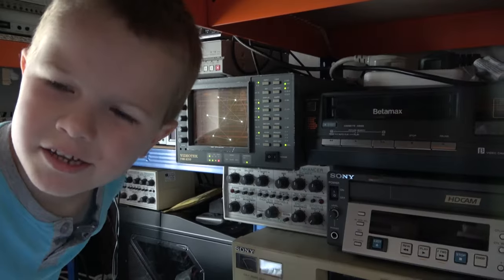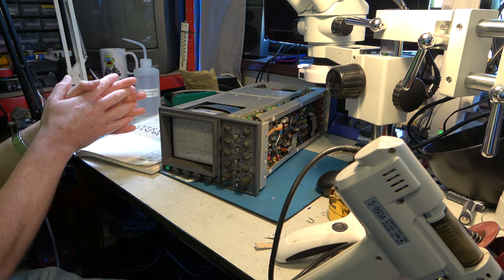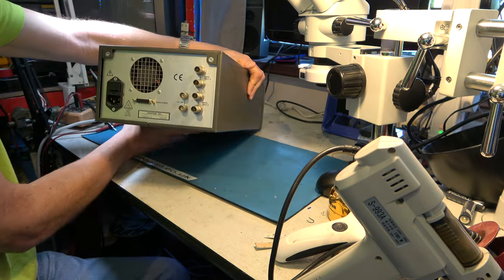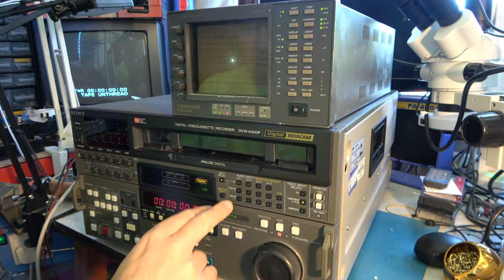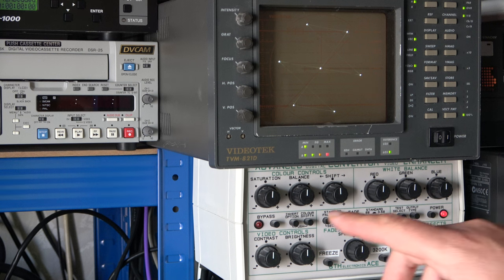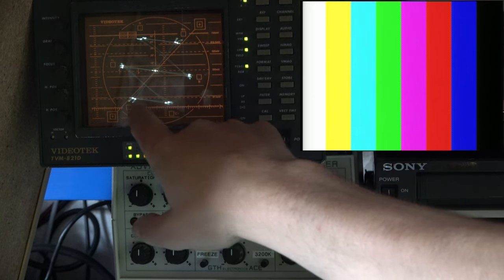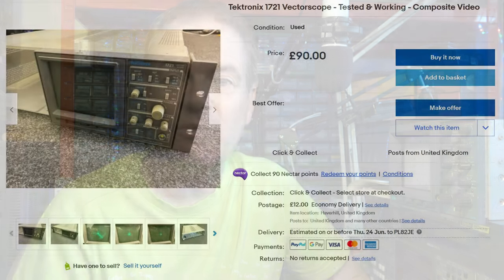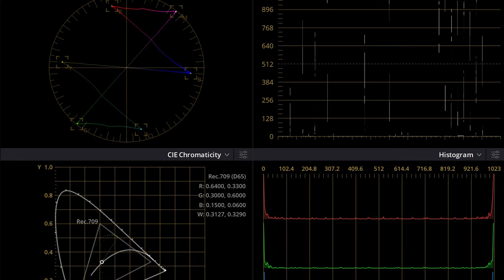Experiments with a vectorscope for video.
Connect up a vectorscope for looking at colour video signal performance, and see what happens when we make adjustments to the settings of an analogue signal.

Apologies for some audio distortion, this problem has now been debugged and will not happen again.

00:00 Introduction
00:22 An analogue vectorscope failure
02:18 Videotek TVM-821D SDI
03:30 Set up with Digital Betacam
10:09 Analogue source set up
11:41 Making adjustments
17:55 Conclusion